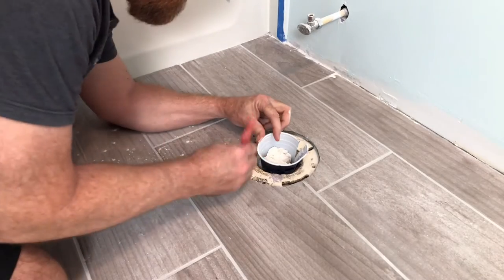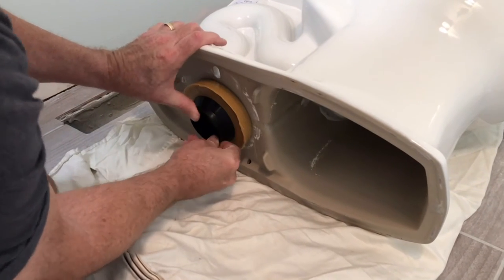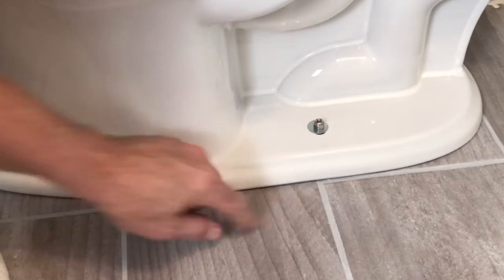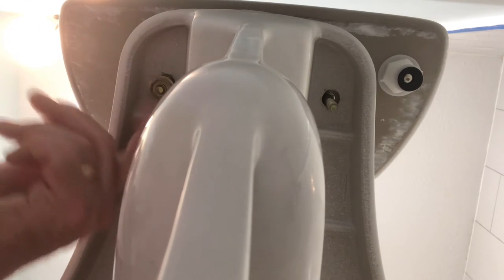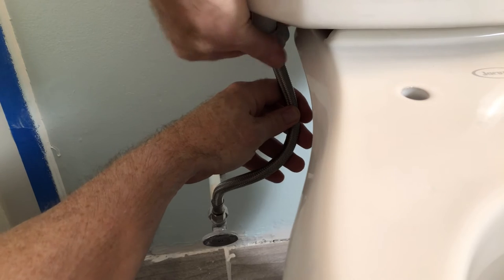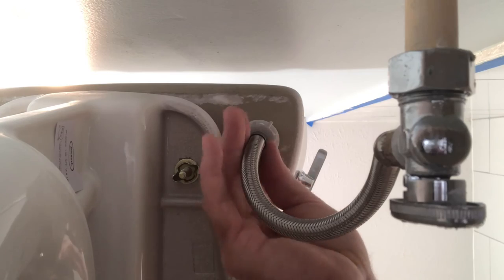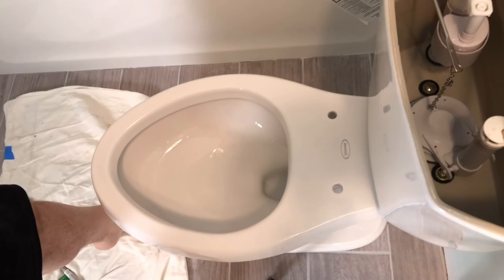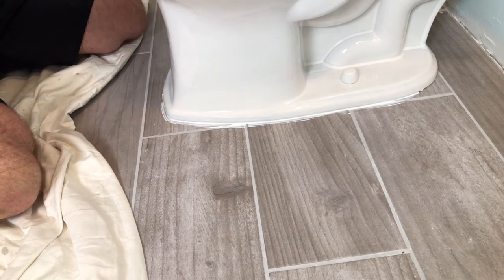Step-by-step Toilet Installation | EASY Step-by-step Instructions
This video provides step-by-step instructions on installing a toilet.  Do you have a cracked or outdated toilet?  You don't need to call a plumber for installation.  You can install a toilet yourself.  Removing and installing a toilet is an easy DIY project that a homeowner can do in 1-2 hours (or less) by themselves, depending on the weight of the toilet. Watch this video and learn how to make your toilet installation go smoothly.

CHAPTERS:
0:00 Introduction
0:10 Remove the old toilet and wax seal
0:21 Place toilet bowl bolts
0:39 Attach the wax toilet seal to the bowl bottom
0:54 Place bowl and bolt to toilet ring
1:11 Tighten toilet bolts
1:25 Place tank bowl seal
1:42 Place tank on bowl and attach with hardware
2:14 Attach waterline
2:42 Open water valve and check for leaks
3:12 Adjust water level in toilet tank
3:19 Attach the toilet seat
3:46 Apply a bead of silicone seal where bowl meets the floor